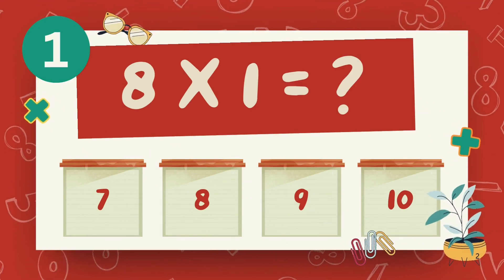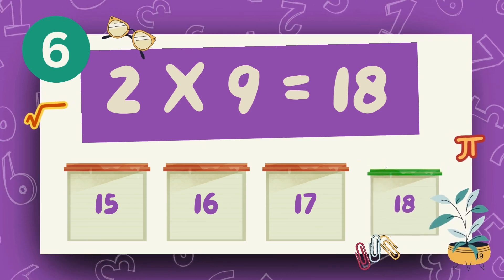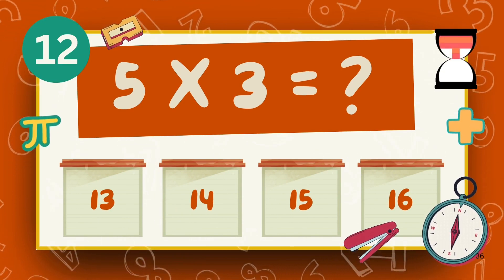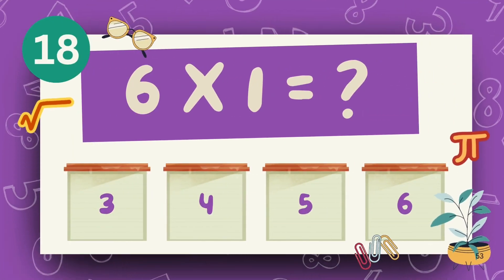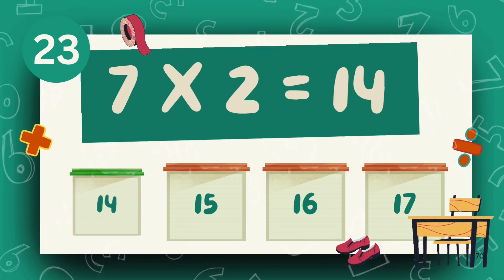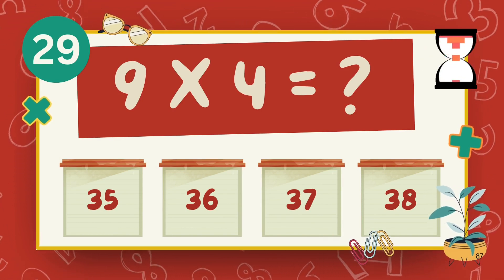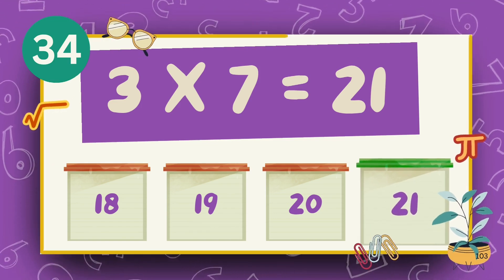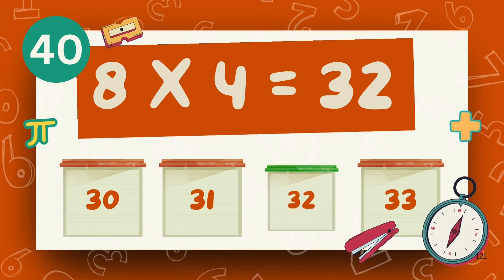Mission: Multiply 🚀 | Multiplication for Kids | Times Tables 1 to 10 | Easy Math Learning Video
Welcome to Mission: Multiply! 🚀 A super fun and interactive multiplication video for kids that helps young learners master their times tables from 1 to 10 with clear visuals, step-by-step guidance, and fun examples.

This video turns math practice into an adventure—perfect for Grade 1 to Grade 3 students. Whether you’re just starting out or reviewing, kids will gain confidence, speed, and understanding as they learn multiplication the smart way.

✨ What This Video Covers:
✔️ Times tables from 1x1 up to 10x10
✔️ Visual patterns and tricks to remember facts
✔️ Practice questions and answers
✔️ Kid-friendly voice and pacing for easy understanding

Grades 1, 2, and 3

Homeschool and classroom learning

Math warm-ups and reviews

📌 Ready to multiply like a math hero? Hit PLAY now and blast off into learning!